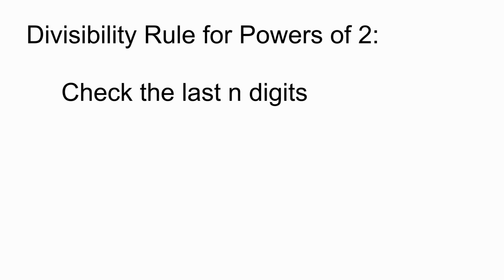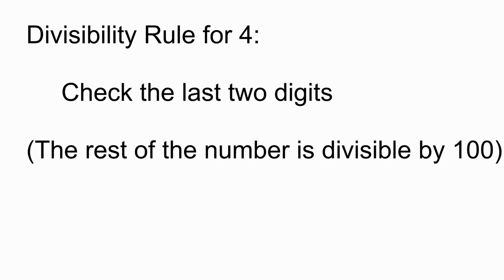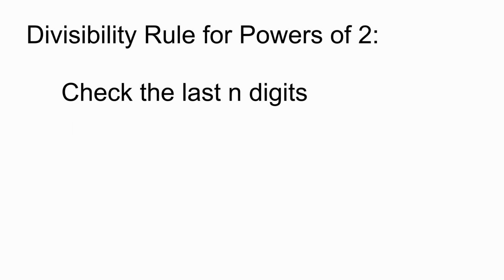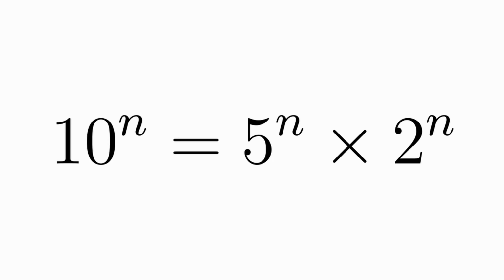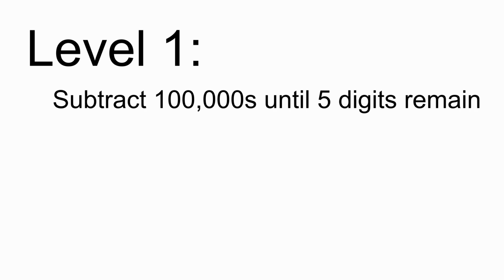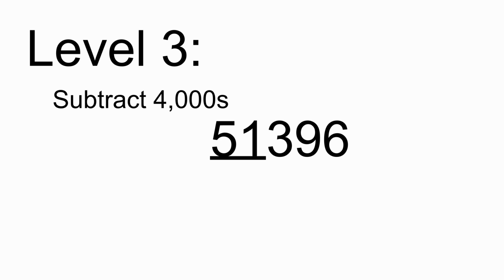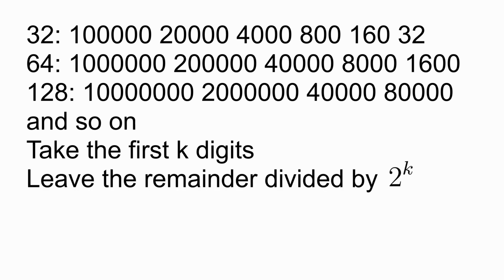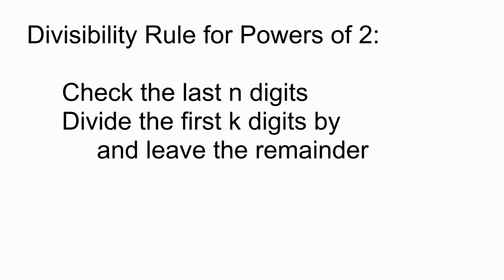Divisibility Rules: Powers of 2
Divisibility rules for powers of 2 are really simple. Except I want to do a little better. Divisibility of 5 digit numbers by 32 isn't easy, so I simplified it a little bit.